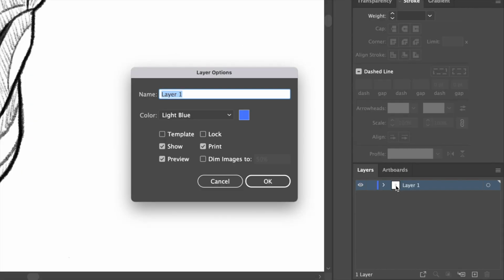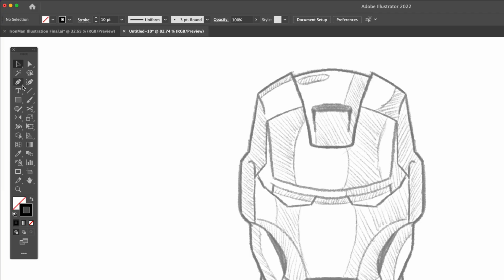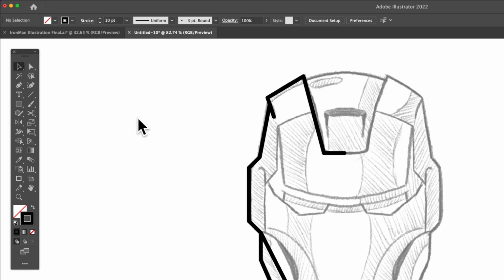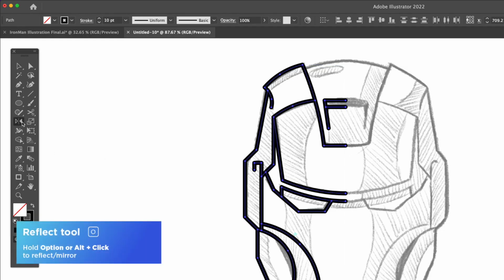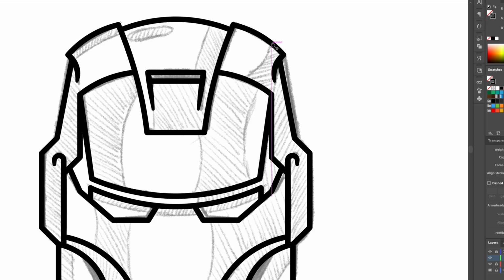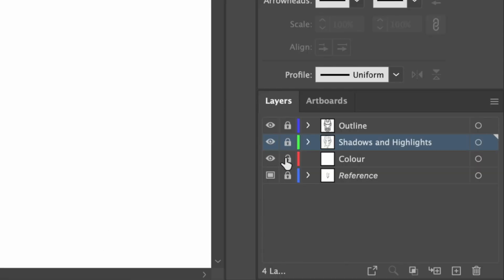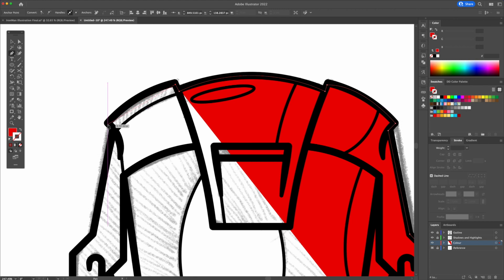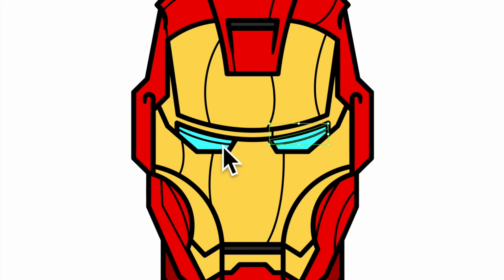Adobe Illustrator Tutorial - Create Hero Character from Sketch to Vector (Iron Man)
How to draw Iron Man character design in Adobe Illustrator as a flat design vector avatar!

In this video tutorial I will teach you tools like the shapes, shape builder, the pen tool, creating and organizing layers, curvature tool, and more to create stunning illustrations in Adobe Illustrator CC. This step by step illustrator tutorial is perfect is you're a beginner or an advanced designer looking to polish some techniques.